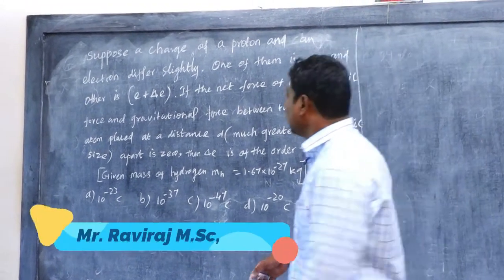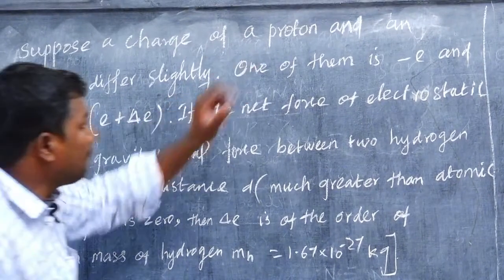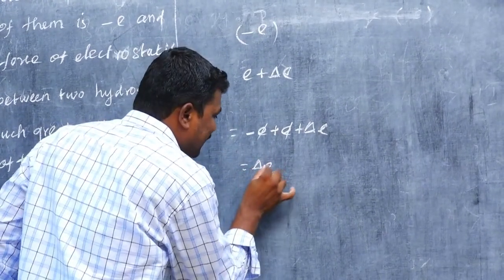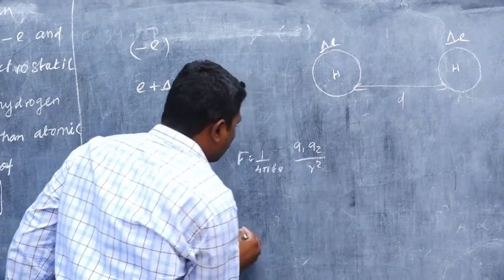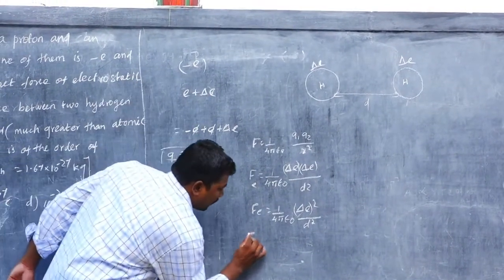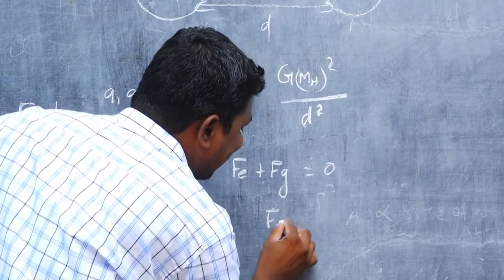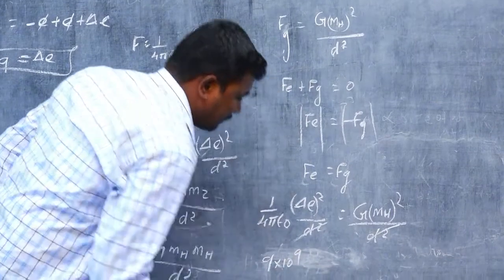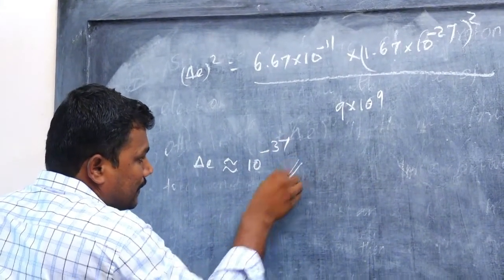CRACK NEET EASILY!!! | COULOMB'S LAW | PART 2 | IMPORTANT QUESTIONS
~ST.JOSEPH NEET ACADEMY~

Are you Willing to give your 100% in these Last 2 Months, then Students:
THIS FINAL REVISION SERIES  IS FOR YOU!!!

DAY-3 Lecture -  COULOMB'S LAW
In this video Mr.Raviraj will be Revising the important formulas, AIEEE,JEE PYQs, HCV Important  question from Zero  to Advanced Level NEET Expected questions of Unit COULOMB'S LAW

 Please Watch the Full Lecture and give your 100% in these Last 2 months to Secure a safe Score in Physics.

Complete CLASS 11 & CLASS 12 Syllabus revision.

After completing the syllabus: Solve NEET past year papers and mock tests. Create an exam like environment at your home and solve the papers at the time scheduled for the NEET exam.

Our Family,

St. Joseph's Matric. Hr. Sec. School, Panpoli, Tenkasi.

St. Joseph Public (CBSE) School, Thenpothai, Tenkasi

St. Joseph Public (CBSE) School, Thannuthu, Surandai, Tenkasi.

Fr. Rony Jose - Correspondent (St.Joseph group of institutions)
Fr. Reju Joseph - Principal (St. Joseph's Matric. Hr. Sec. School, Panpoli)
Fr. Jipson - Principal (St. Joseph Public (CBSE) School, Thenpothai
Fr. Jins Joseph - Principal ((St. Joseph Public (CBSE) School, Surandai)
Fr. Anoop - Vice principal (St. Joseph's Matric. Hr. Sec. School, Panpoli)